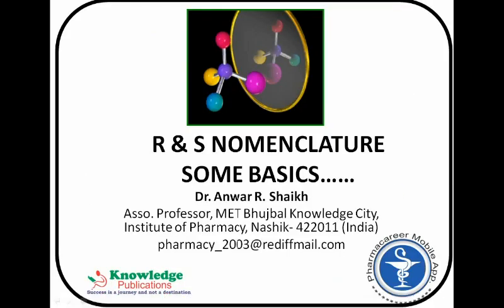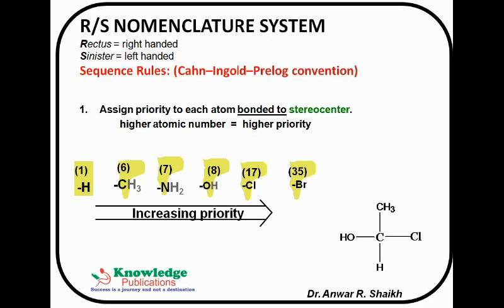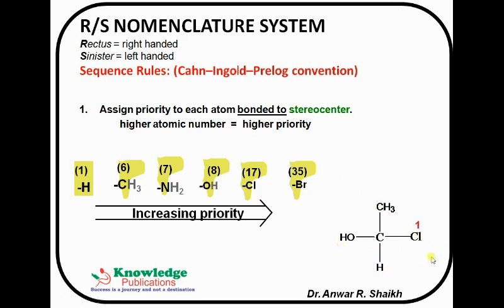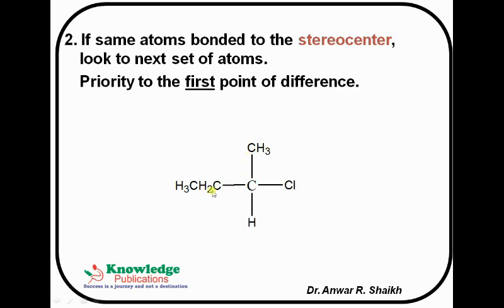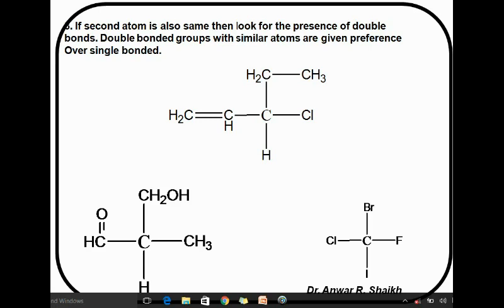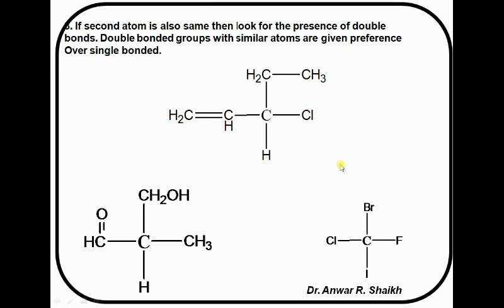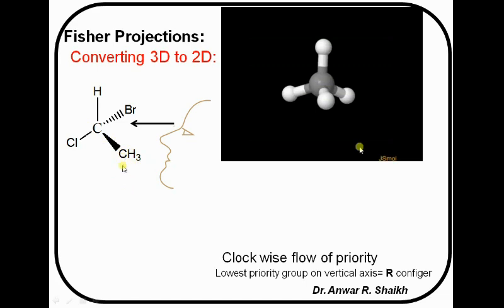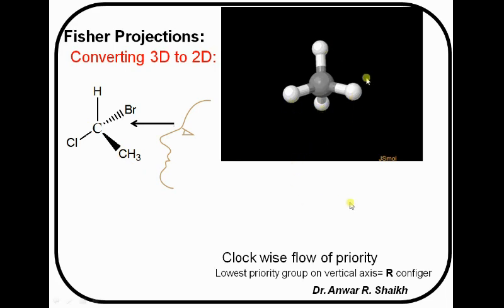How to assign R & S Nomenclature in optical stereoisomers